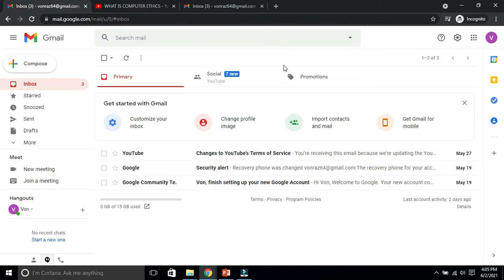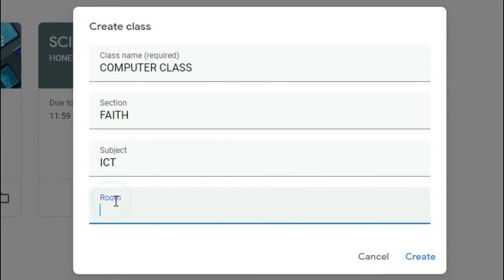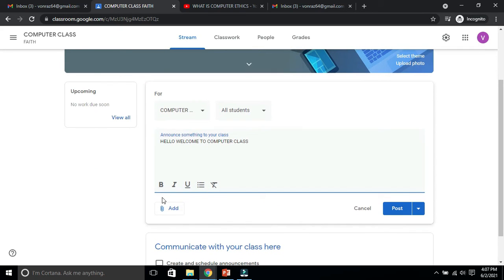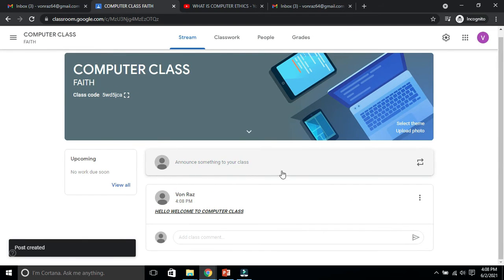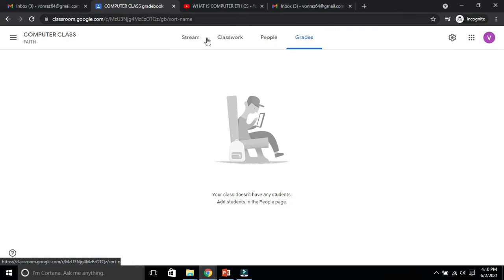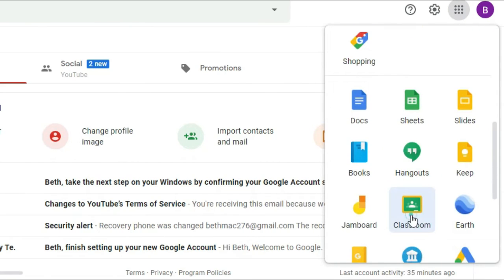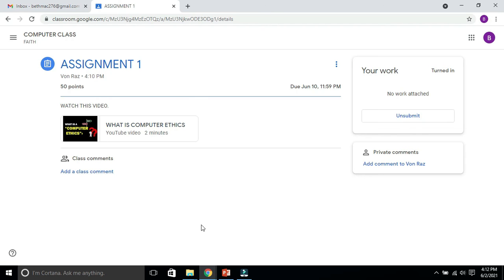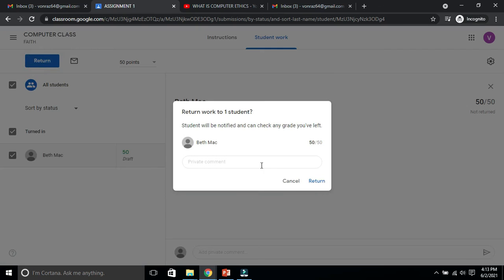HOW TO USE GOOGLE CLASSROOM FOR TEACHERS & STUDENTS 2021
WHAT IS GOOGLE CLASSROOM?

Google Classroom is a suite of online tools that allows teachers to set assignments, have work submitted by students, to mark, and to return graded papers. It, effectively, was created as a way to get rid of paper in classes and to make digital learning possible.
Looking to individualize the learning experience for your students? Google Classroom helps teachers differentiate instruction through individualized assignments.  In this episode of EDU in 90, A.T. and Drea show you how to select which students receive an assignment, announcement, or question, and offer a few tips and use cases to help you best leverage this feature with your students.

Hello! Welcome to YenTeach Channel. This channel is all about different tutorials about technology and many more.

Click the notification button if you want to get notified every time I post a new video!